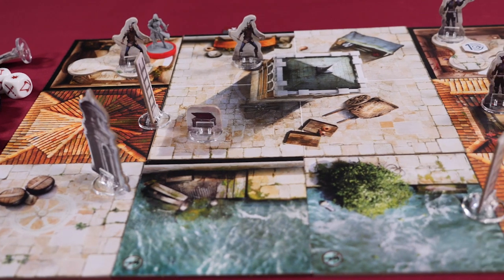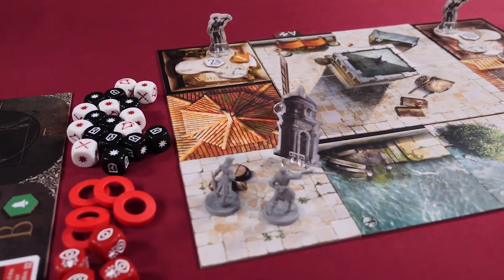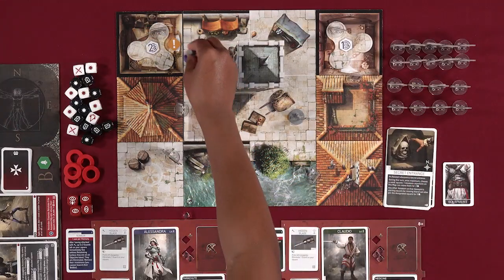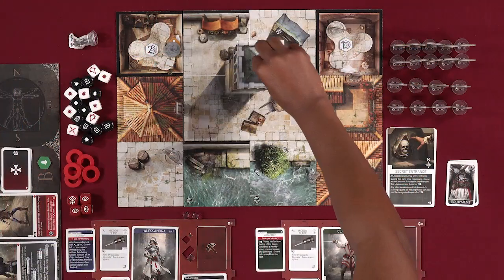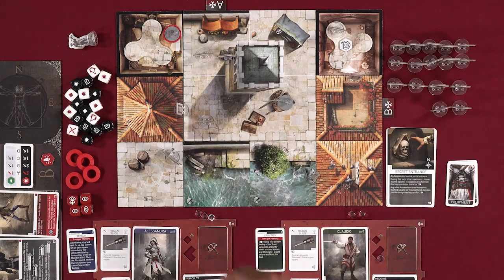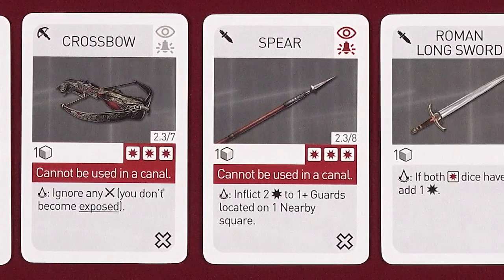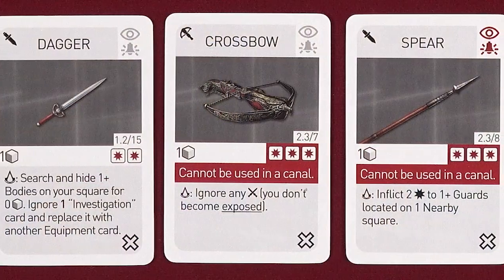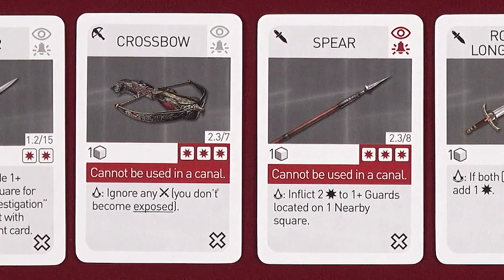Assassin's Creed: Brotherhood of Venice w/ Thibaud de la Touanne - Cardboard Creations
Check out Candice Harris' latest episode of Cardboard Creations. In this episode, Candice talks with Thibaud de la Touanne about "Assassin's Creed: Brotherhood of Venice" from Triton Noir and Synapses Games. Find out how the game came to be.

Intro 00:00:00
Game Overview 00:01:19
Interview 00:02:35
Outro 00:33:59